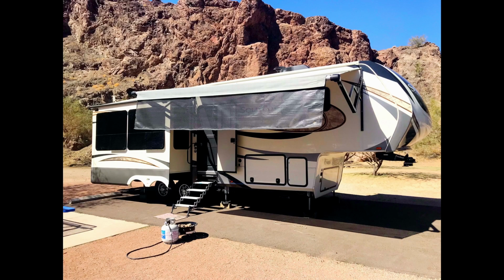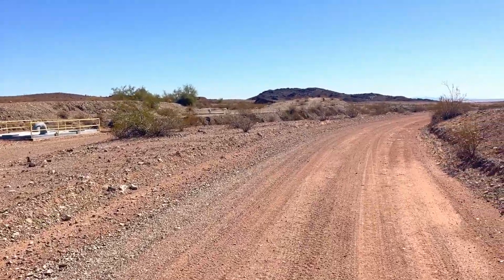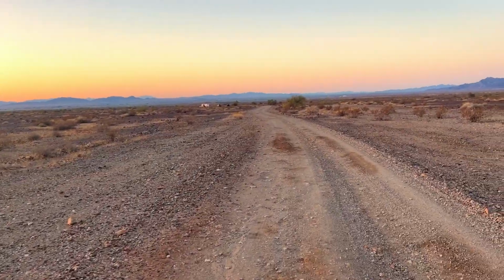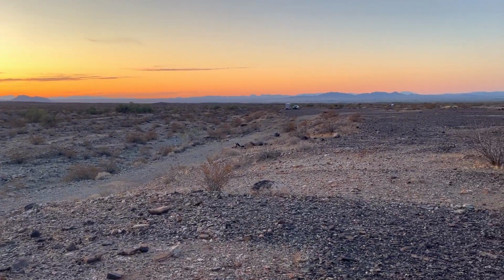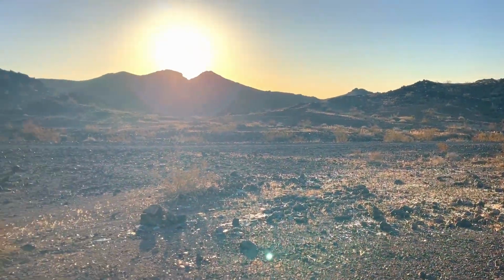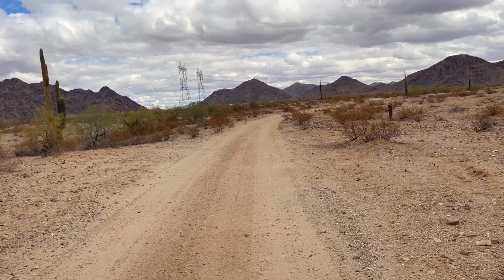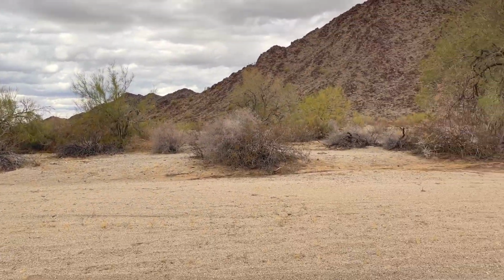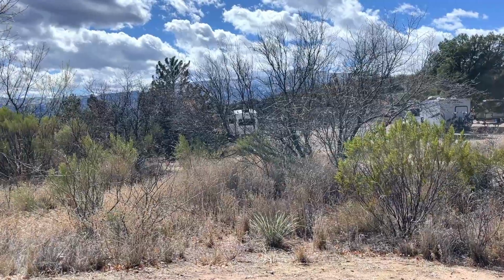Adjusting Our Plans for the Weather As We Continue Our Travels North - Truck Camper Living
This week Teddy and I spend the week making several adjustments to our plans based on the weather which gave us the opportunity to check out two new locations.  With a large cold front and a lot of rain expected in the region, we head to locations with the least amount of rain and the best temperatures.  This was all needed to make the one planned state park reservation we committed to a year ago.  While having a reservation with hookups at a nice location has its luxuries, if the weather doesn’t cooperate, it can also have its disadvantages too.  But being that 90% of our travels are boondocking, we can make alterations to our plans to get the best weather before arriving at Dead Horse Ranch State Park…..just in time as the bad weather and high winds were arriving at the same time we did.

Timeline:
00:00 – Start
00:05 – In This Week’s Video
00:29 – Intro
01:07 – Moving from The Steps (Parker, AZ) to Vidal Junction (Vidal, CA)
01:20 – Our surroundings at Vidal Junction
02:21 – We start to explore the area
06:56 – Hiking on the first morning at Vidal Junction
10:56 – A fire on the horizon
11:25 – Relaxing behind the camper
11:55 – A beautiful sunrise before weather arrives in the area
12:21 – We hike the Wagon Road before the weather arrives
16:08 – We find another cave and an incredible view
17:57 – Moving from Vidal Junction (Vidal, CA) to Woods Road Dispersed Camping (Buckeye, AZ)
18:11 – The area around us at Woods Road
19:34 – We get out for our first hike
20:26 – We find a shortcut to Margie’s Cove Trail
21:31 – We cross over into the Maricopa Mountains Wilderness Area
23:48 – We return from our hike
24:17 – Moving from Woods Road Dispersed Camping (Buckeye, AZ) to Dead Horse Ranch State Park (Cottonwood, AZ)
24:31 – We arrive and get setup just as the weather front arrives too
25:12 – The calm after the storm
26:18 – We wake up to snow on the truck
27:08 – The weather begins to warm up and become sunny
27:41 – Thanks for Watching and Outro